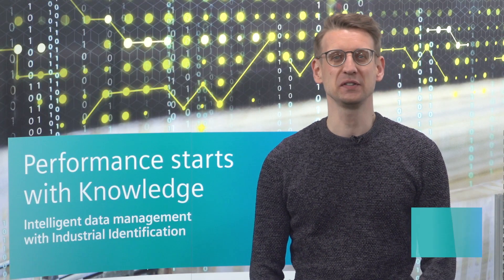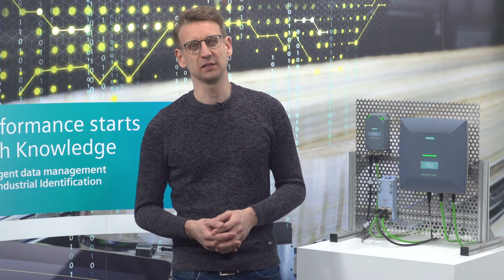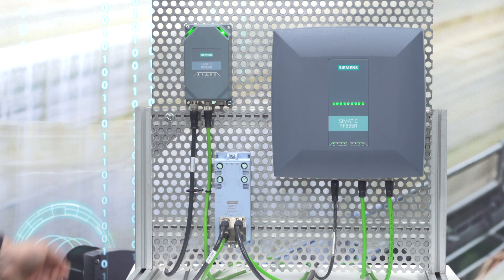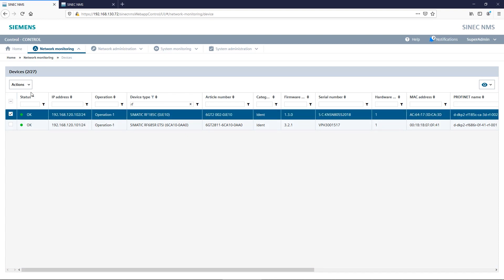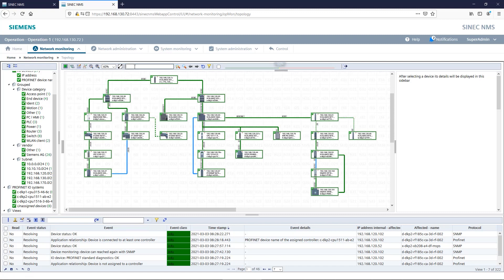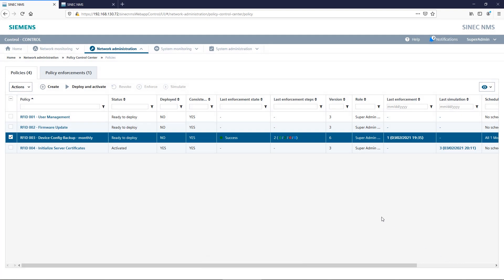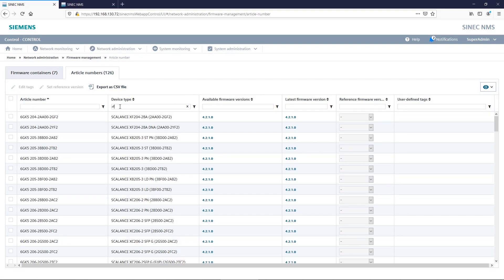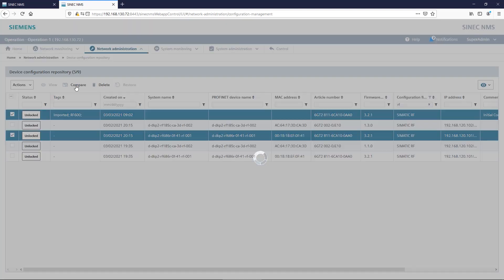SIMATIC Ident - Device Management of RFID systems with SINEC NMS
With the scalable network management system SINEC NMS, you can configure and monitor several SIMATIC Ident components in parallel and efficiently.